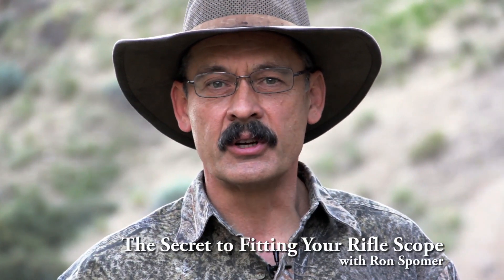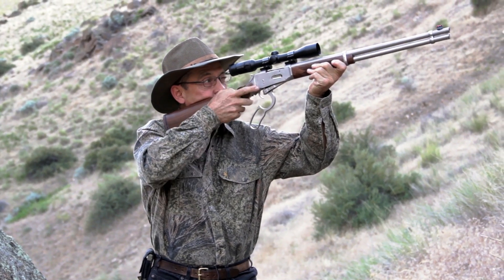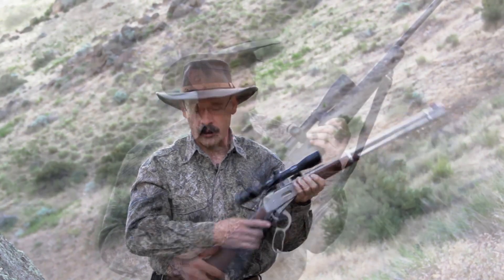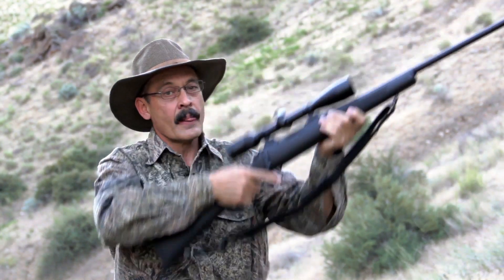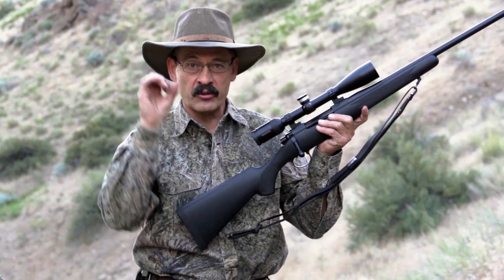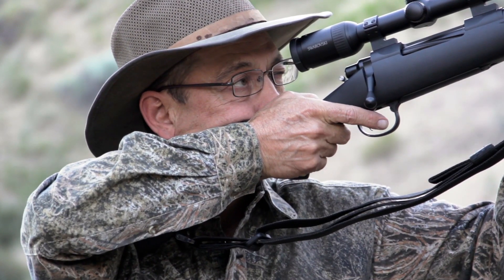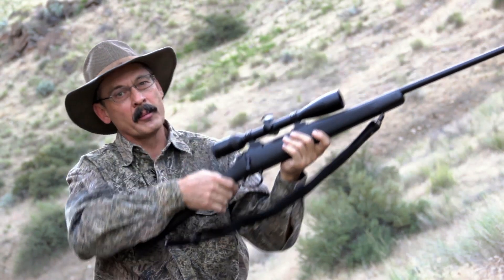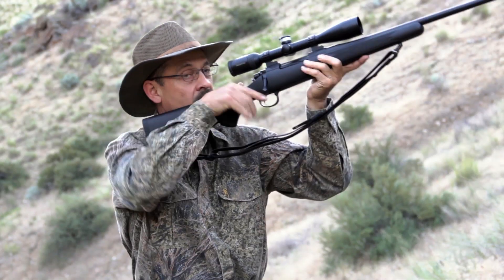"The Secret to Fitting Your Rifle Scope" with Ron Spomer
This video is Part 1 of 2, "The Secret to Finding Game in Your Scope Every Time" is Part 2)

Renowned writer, hunter, and optics specialist Ron Spomer shows how to properly mount a scope to fit you and your rifle for quick and precise aiming. These tips take thr frustration out of scope sighting and will improve your shooting.

Connect on Facebook Instagram and Twitter
For Blogs, Photography and more Ron Spomer check out Ronspomeroutdoors.com